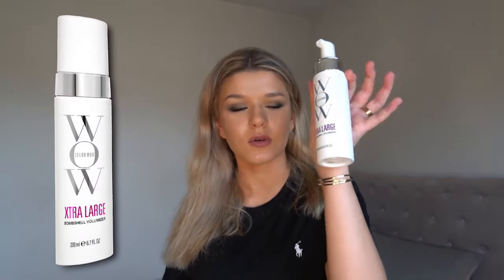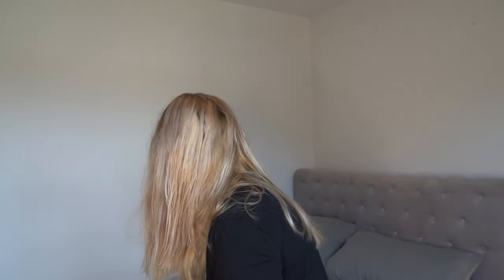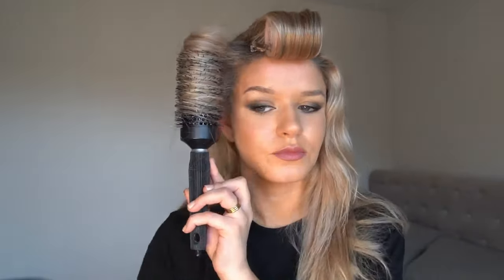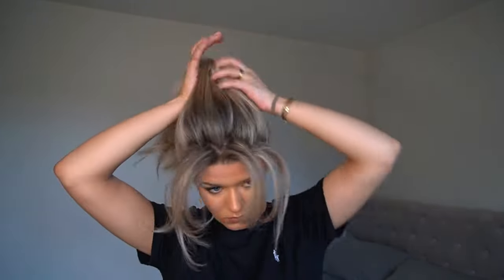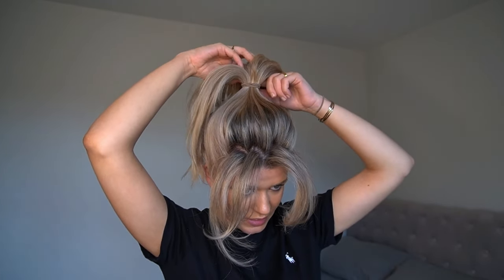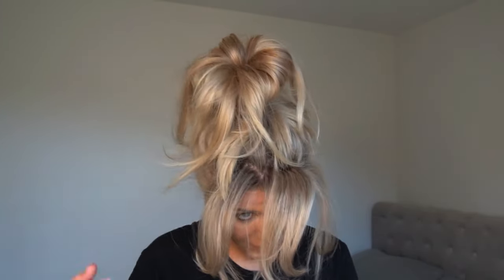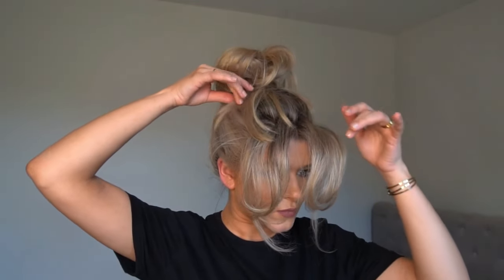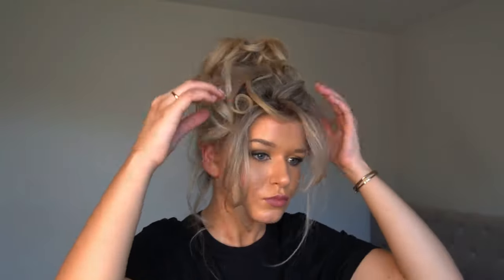Iconic 90s Pamela Anderson Bun Tutorial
Hey guys! Today I'm back with another tutorial on my channel. I'm gonna show you how to recreate the ultimate 90s messy bun, made famous by the queen herself, Pamela Anderson.

This look can be styled down or up, perfect for any occasion. Whether you're headed to a party or just want to spice up your everyday look, this bun is sure to turn heads.

First things first, let's gather up all the tools we need to make this happen. You'll need a hairdryer, three rollers, hair tie, some bobby pins, and of course, your favourite hairspray.

Trust me, it's easier than it looks.